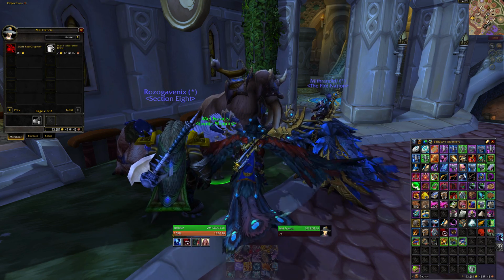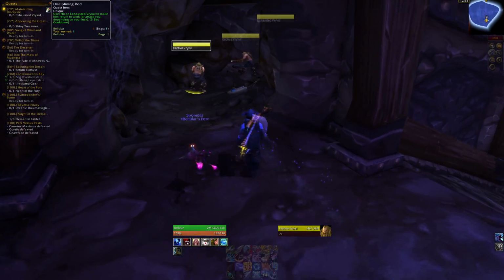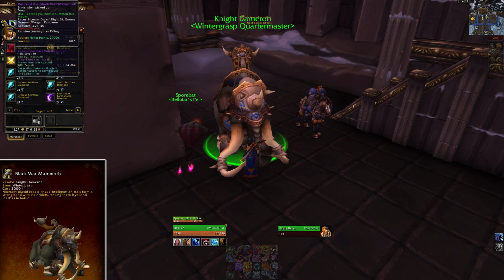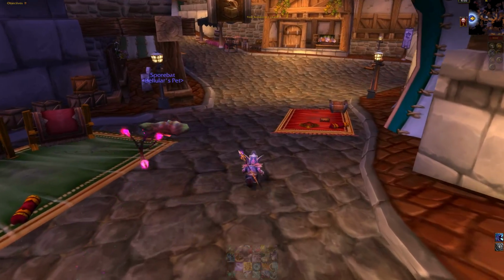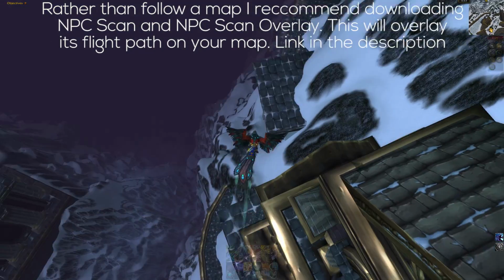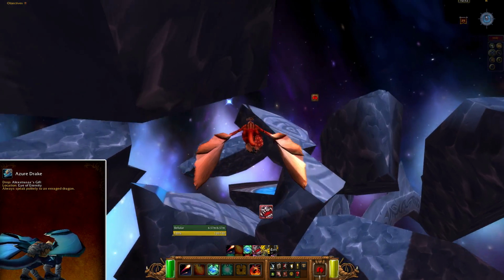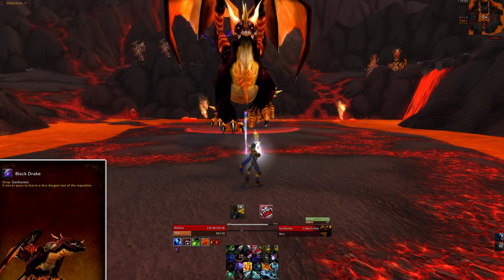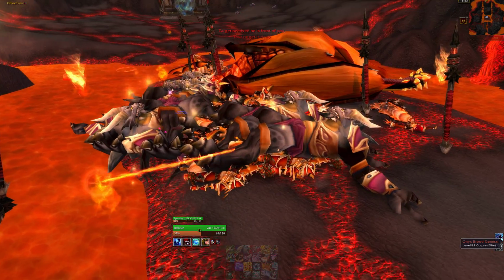How to Get All Wrath of the Lich King Mounts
I hope you like the idea of 80 days of Tournament dailies ;)

- MMO-Champion.com
- WoWHead.com